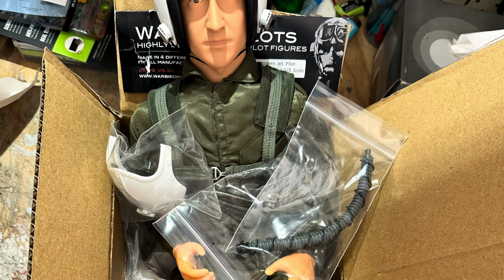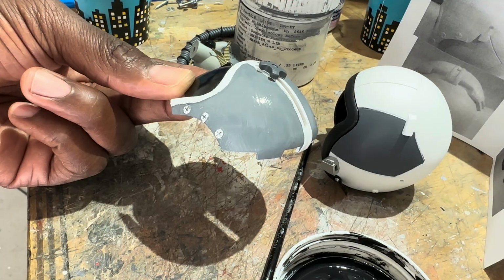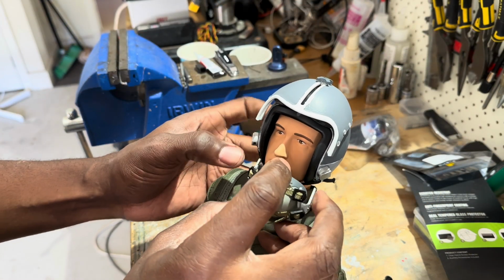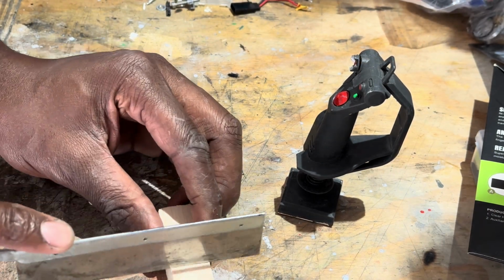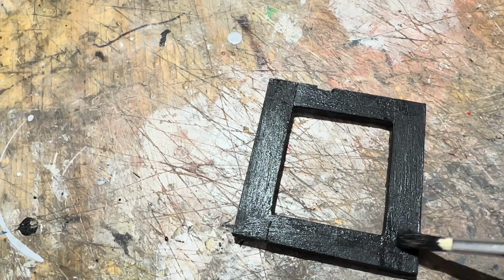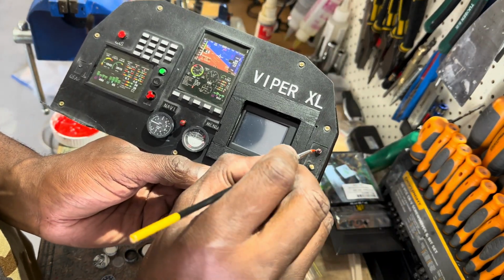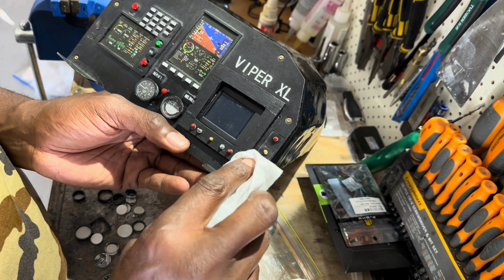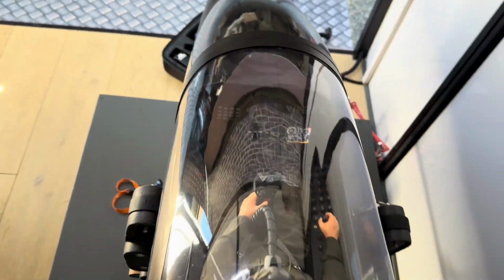Upgraded Viperjet XXL 3.5m Cockpit and 22” Warbird Jet Pilot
In this video, I paint my new warbird pilots helmet and color match with my new viper jet.
Then do some upgrades to the cockpit dashboard and install the ECU into the dash. I also added some dials and switches and a bit of color to enhance the dashboard. ￼